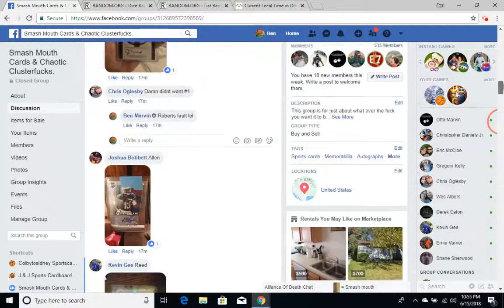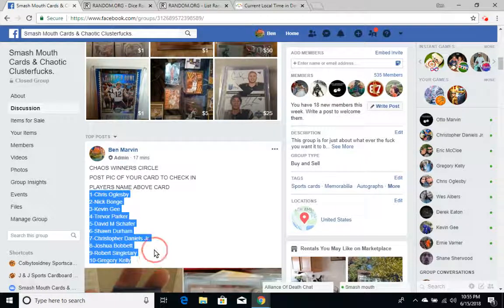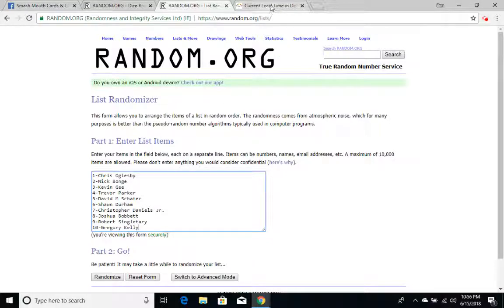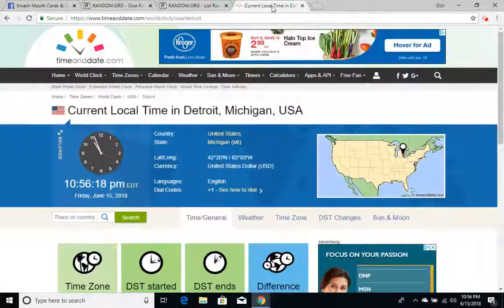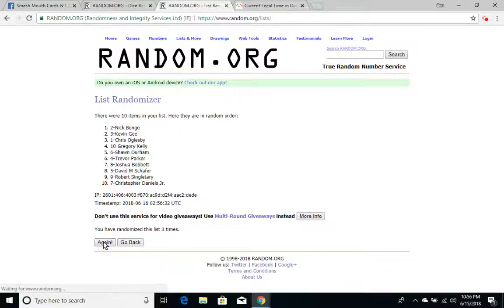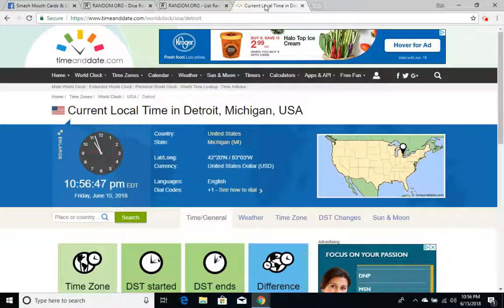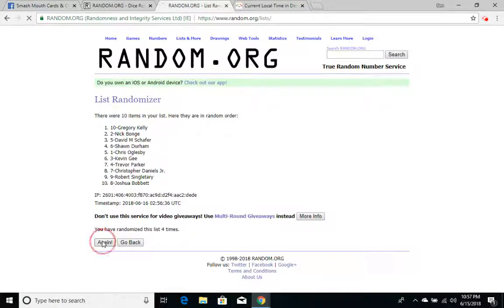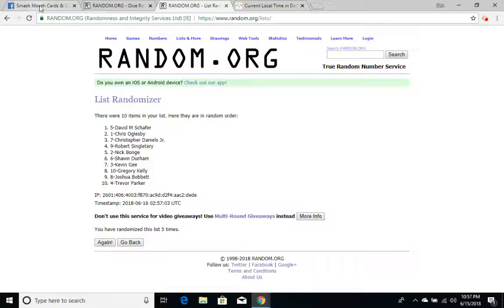Jun 15, 2018 10:57 PM